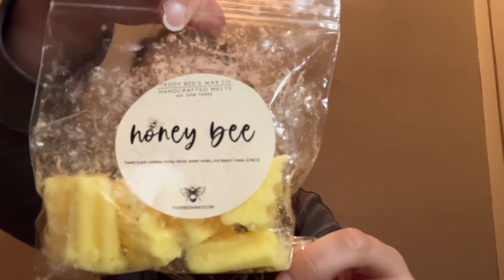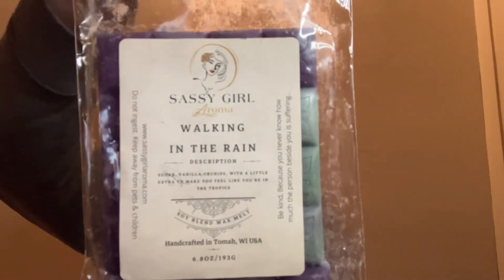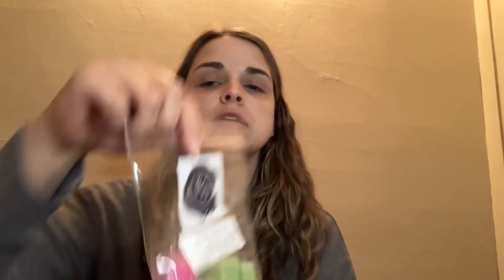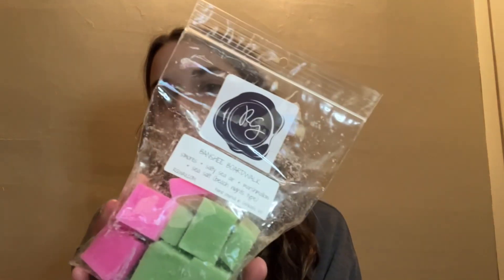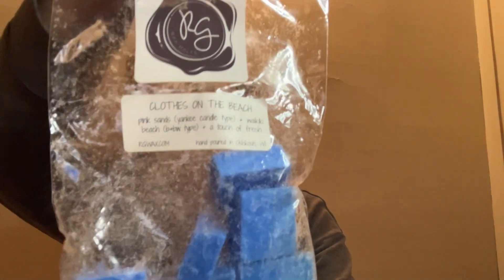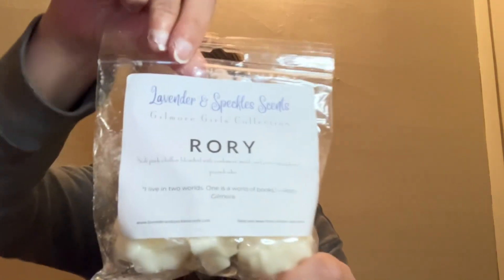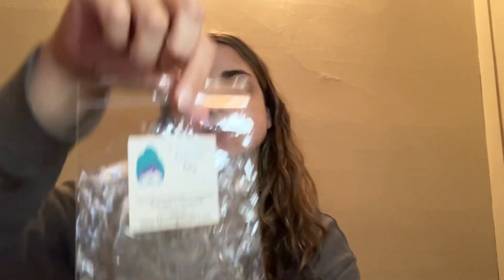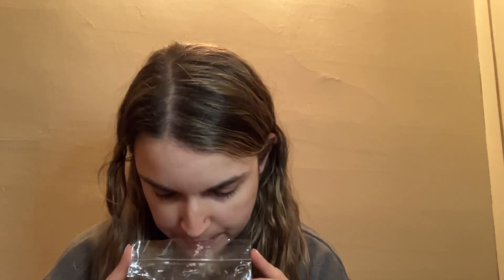What I’ve Been Melting March 2024!